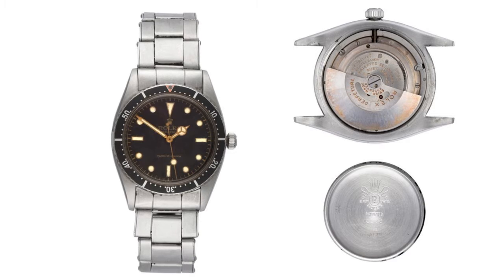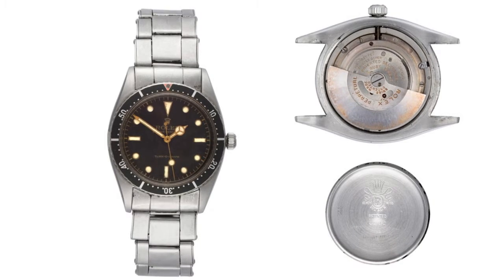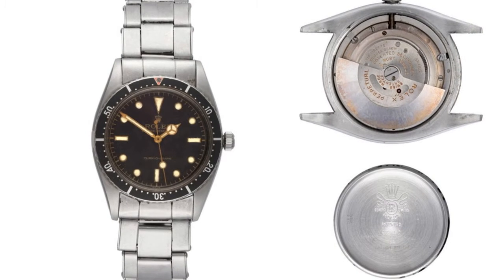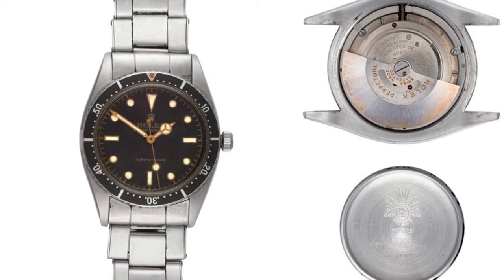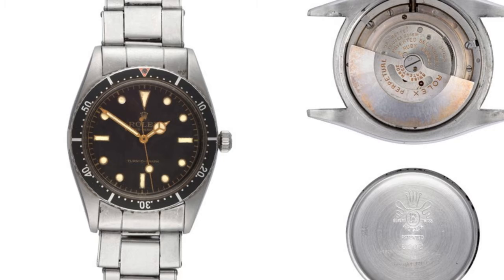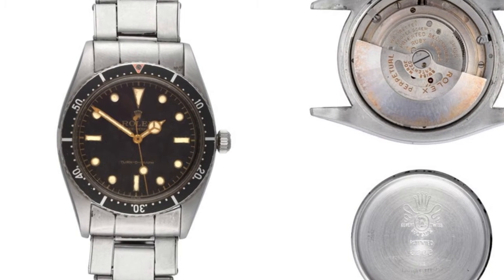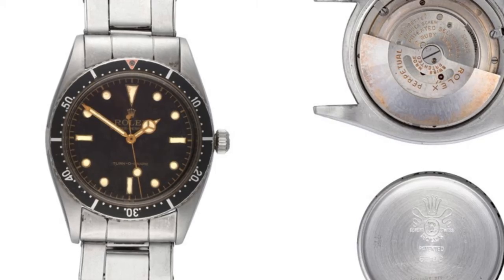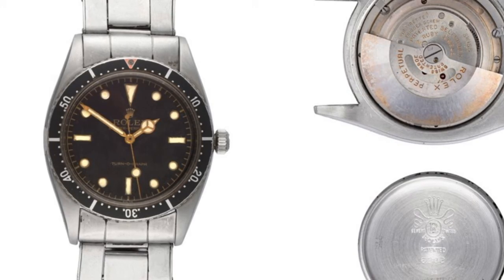A 1954 Rolex Turn-O-Graph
Watch Specialist Adam Wasdell discusses one of his favourite watches in the upcoming Jewellery, Watches & Silver Sale on 22nd May 2021.